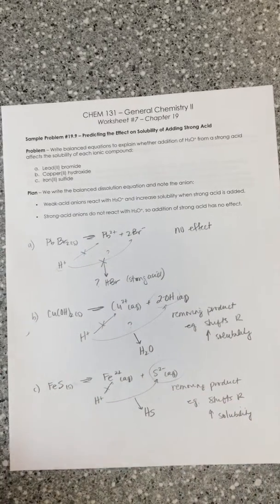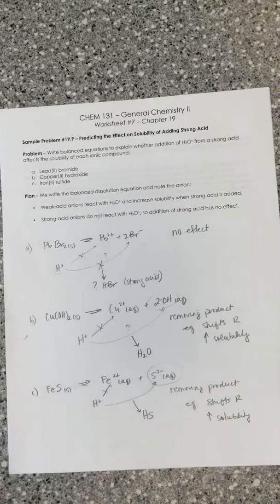19.9 Sample Problem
This sample problem practices predicting the effect of adding a strong acid on solubility as it is studied in General Chemistry.